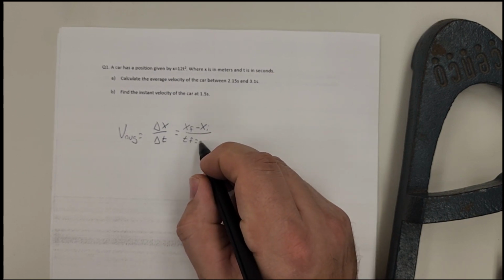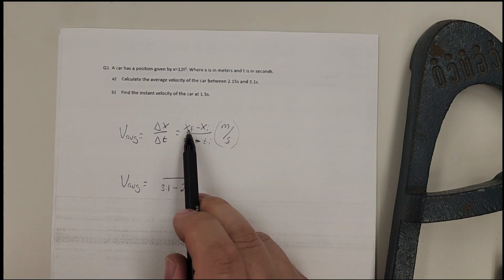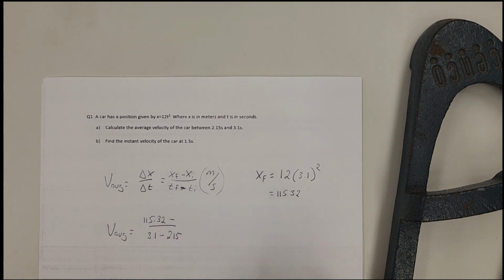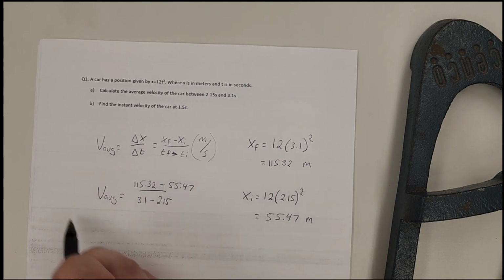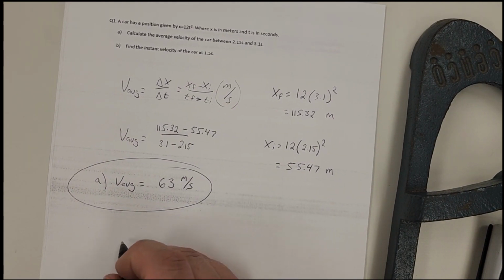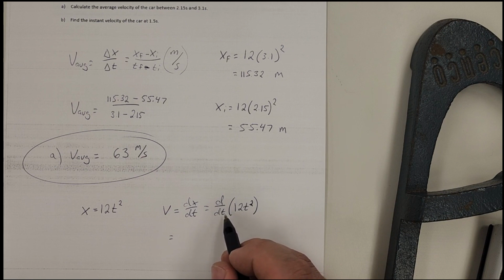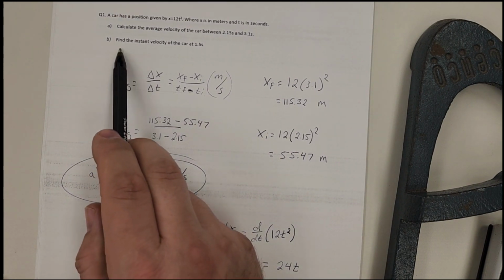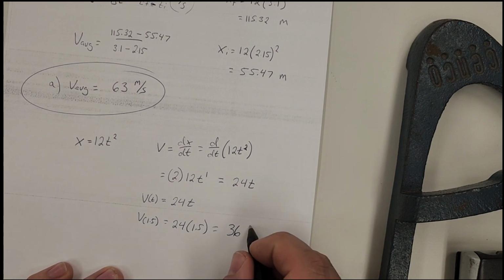140-Ch2Q1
A car has a position given by x=12t2. Where x is in meters and t is in seconds.
a) Calculate the average velocity of the car between 2.15s and 3.1s.
b) Find the instant velocity of the car at 1.5s.